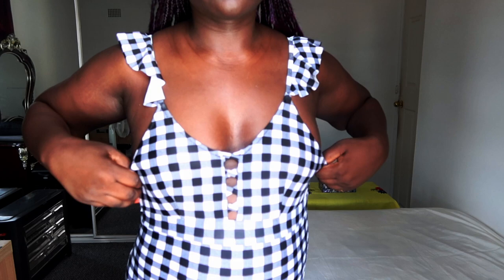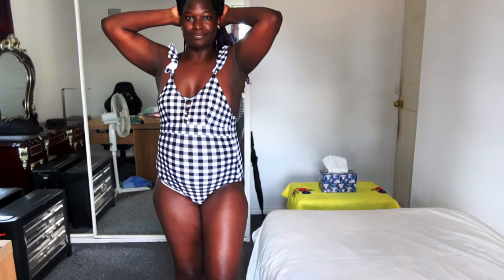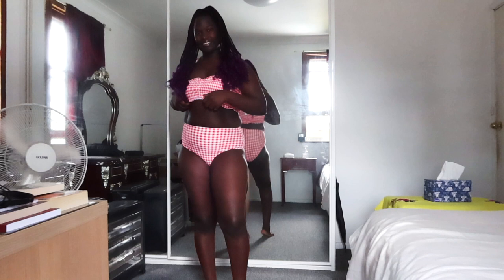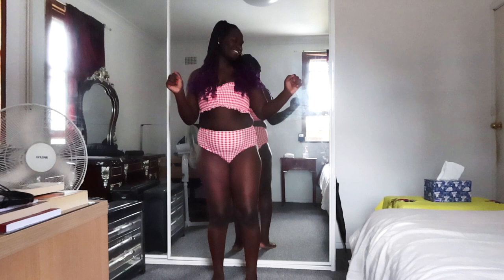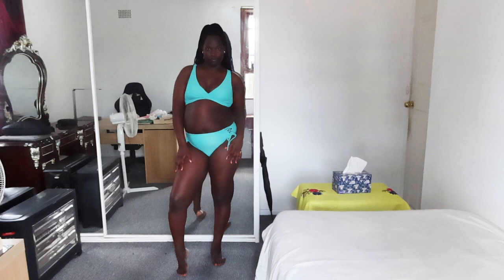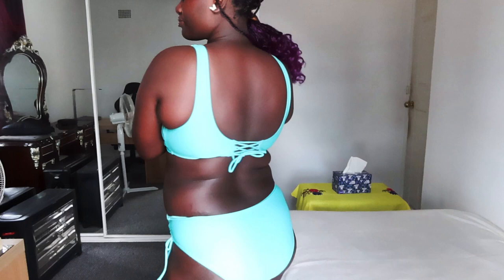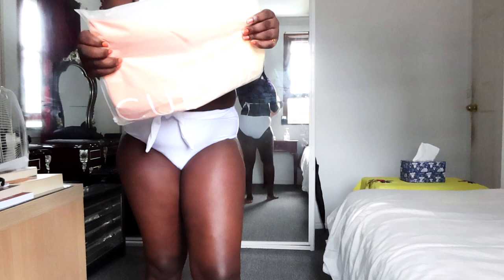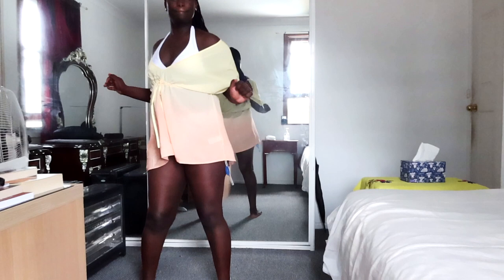CUPSHE TRY-ON SWIM SUIT HAUL! the best suits + coupon code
What's up lovelies !
Welcome back to my Youtube Channel today video is a cupshe swimsuits haul, i absolutely love love love these swimsuits it's fits perfectly fine and i love the colour and it's really amazing material.👙

USE CODE: Christine15 (Enjoy 15% OFF sitewide)

Products Links in my video:

Bikinis
1. Cacao White Halter Tie Waist Bikini:

2. Red Gingham Smocked Bikini:

3. Black And White Gingham Ruffle One Piece Swimsuit:

4. Ribbed Red Bowknot Bikini:

5. Alisa Criss Cross Lace-Up Bikini:

Cover-up

1. Tiara Tie Dye Plunge Drawstring Cover Up:

SHOP MY STORE  AND FOLLOW ON IG 💕

2.

4. SHOP MY LOOKS | AMAZON: